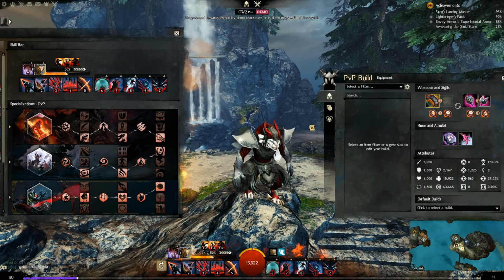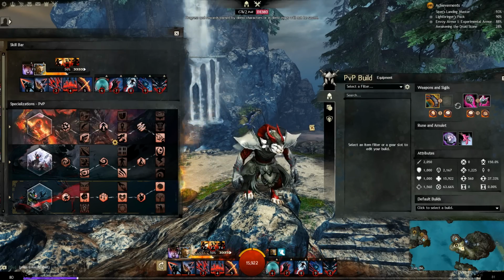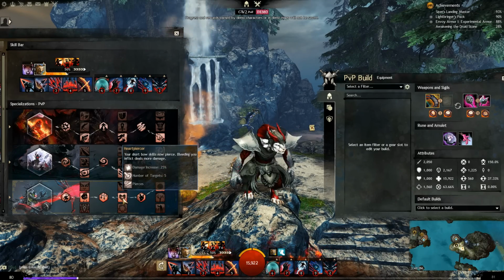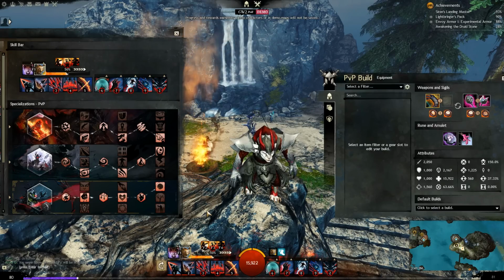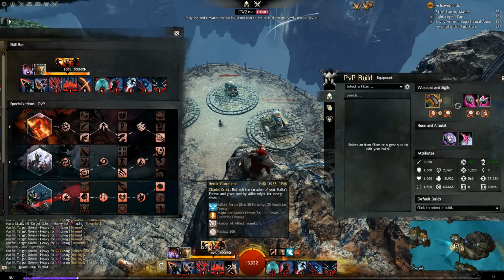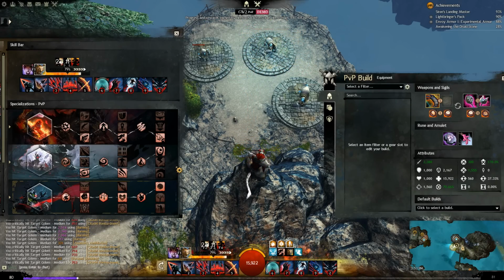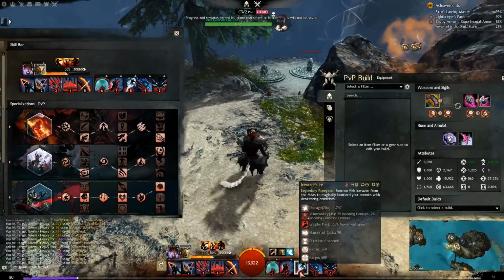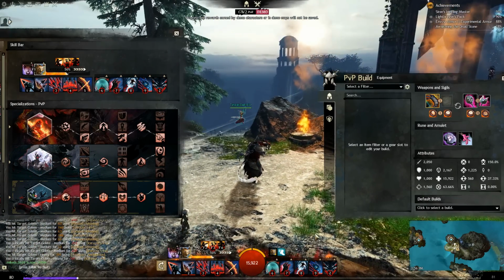Guild Wars 2: Path of Fire - The Condition Renegade l PvP Gameplay/Guide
Welcome back everyone, today I bring to you the Elite Specialization for the Revenant: The Renegade. Quite an interesting spec, I think it will be fairly useful in applying condition for both PvP and PvE. Enjoy!! ^w^